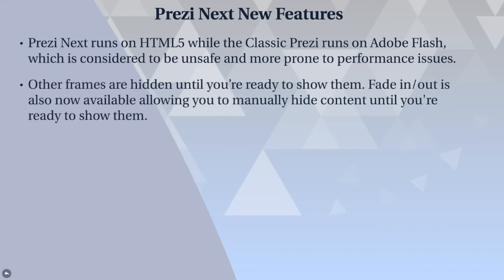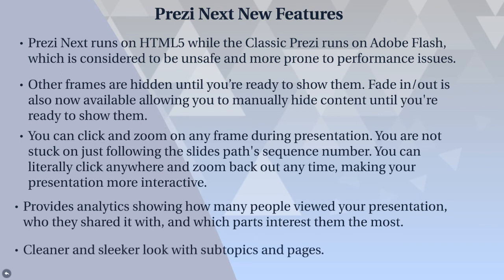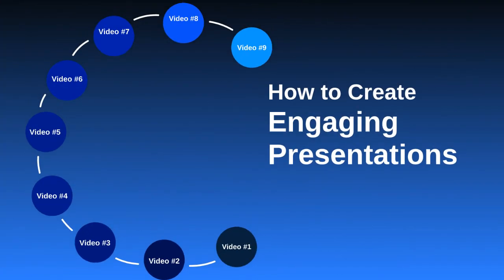Comparison between Prezi Next and Classic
Hello and welcome back. This is video number two and we're gonna dive right in. And I'm gonna talk about Prezi Next, which is the latest version of Prezi versus Prezi Classic. So as of now of making this video course, you can either make your Prezi Classic videos or Prezi Next. Now, keep in mind that if you make any Prezi presentations in Prez classic, you cannot really import them into Prezi Next. And you'll get an idea of what the major differences are, that way you can decide on which one to go. Now Prezi Next new feature. So Prezi Next is like I said the latest version of Prezi. And one of the main differences is that Prezi Next runs on HTML five. So as you will notice a good amount of presentations, video players, they're all moving towards HTML five. That's essentially the future. While on the other hand, Classic Prezi runs on Adobe Flash. So as you know certain browsers as of now, they have literally gotten rid of playing Adobe Flash because many people consider it to be unsafe and prone to performance issues. So that's the big thing and other than that, frames, for example, which will make more sense when I dive in are hidden until you're ready to show them. You can use fade in or fade out animations, which allow you to manually hide content until you're actually ready to show them. So the nice thing about Prezi is a lot of items you cannot see until you zoom in. So kind of how you saw how I zoomed in. so you saw the nine different video topics and then I was able to zoom in. So that's the nice thing about Prezi compared to PowerPoint is with PowerPoint, you can't really do that, but with Prezi, you can. And you can do so much more which I'll show you in just a minute. And also with Prezi Next, you can click and zoom on any frame during the presentation and you're not stuck on just like following the slides path sequence numbers. So with the previous Classic Prezi, you can only go in order. You have to go like in order of creating it. But with Prezi Next, I'll show you in just a minute. For example, with the nine videos, I could write, so that's the main difference is you're not stuck on having to follow step one, step two, step three, step four. And what that allows you to do is it allows you to create a more engaging presentation so that way, let's say, for example, you're doing a webinar, or you're doing a presentation, or sales presentation, you can pick and choose which circles that you want to go into. And you can skip some. You don't even have to go in order. So that's what makes it more interactive. Does that make sense? It provides analytics also by showing how many people viewed your presentation who they shared and which parts interest them most. That's amazing because you were not able to do that in the original Classic Prezi. Plus as you will see in a minute, there's is a cleaner, slicker look with some topics and pages as far as setting things up. The structure is just a lot more cleaner, everything is structured properly, and it's just a lot easier as far as usability goes. I remember back in the day with Classic Prezi, you know, setting things up was actually very complicated. Once you set things up, it looks really nice, but to get to that to sit there for hours setting up a Prezi. So nowadays, setting up a Prezi with Prezi Next, it's just so much easier. Let's move on to video number three.